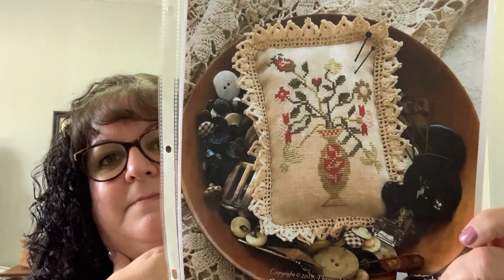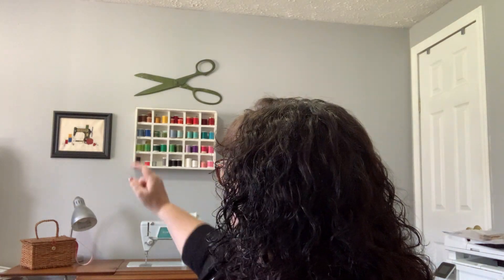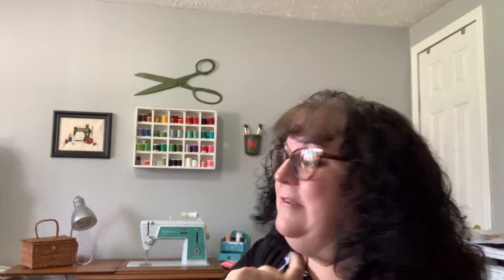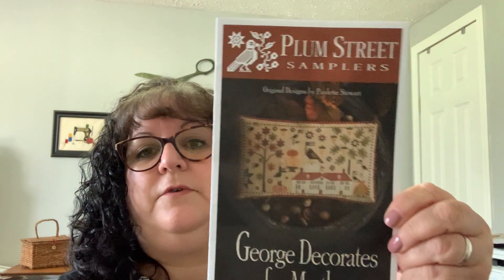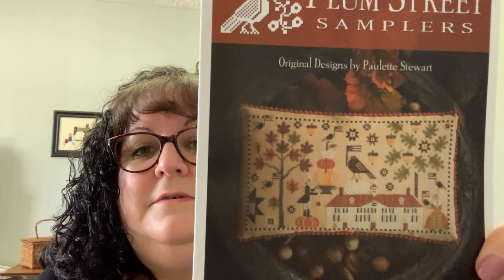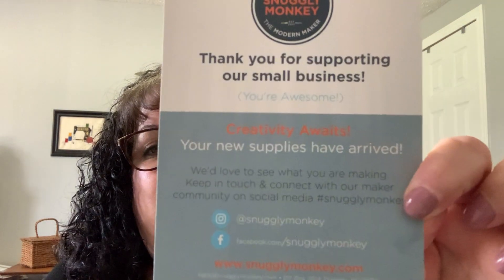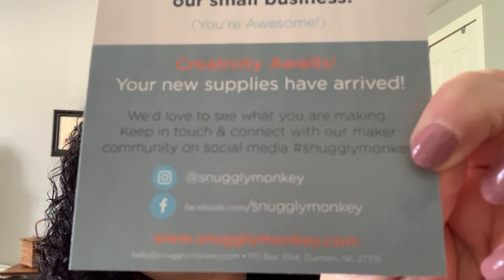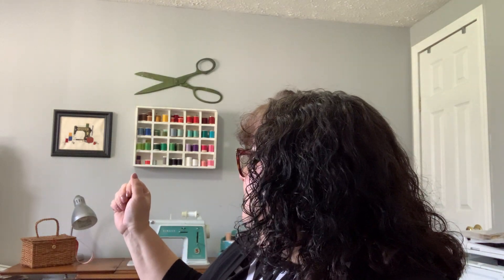Flosstube #5 - Small Finishes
Button Heart Sampler by Homespun Elegance.
I converted this piece to a patriotic piece changing the colors to DMC variegated floss for the letters, stars and border.  DMC was also used on the eagle whose chart was pulled from a book entitled Better Homes and Gardens 2001 Cross Stitch Designs.
Fabric: 28 Count Lambswool.  Stuffed with sawdust.

Sarah's Christmas Urn
Pattern from 2019 Christmas/Winter issue of Punch Needle and Primitive Stitcher
Linen fabric, name unknown. Stuffed with sawdust.

Two Shaker Smalls pulled from a pattern in the April 2004 Issue of Cross Country Stitcher Magazine.  I just used DMC and some linen scraps I had in my stash.  Stuffed with sawdust.

Framed piece on the wall - A Stitch in Time by Sue Hillis Designs.
Fabric: 28 count ivory evenweave from Hobby Lobby
Floss:  All DMC with Krenik blending filaments.

Fabric:  36 count vintage mocha
Called for floss.

George Decorates for Martha pattern by: Plum Street Samplers
Fabric:
Called for floss